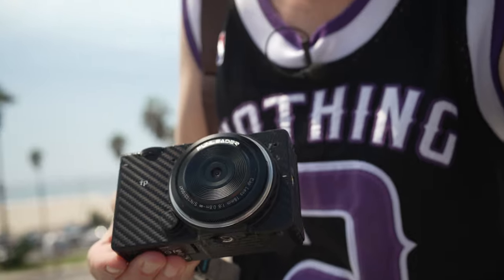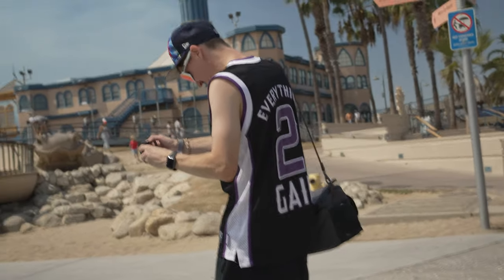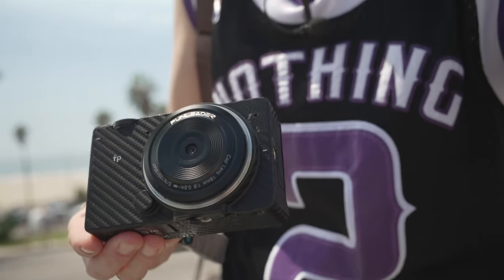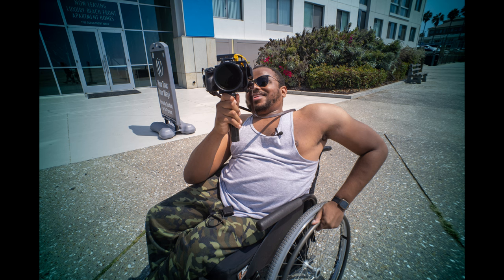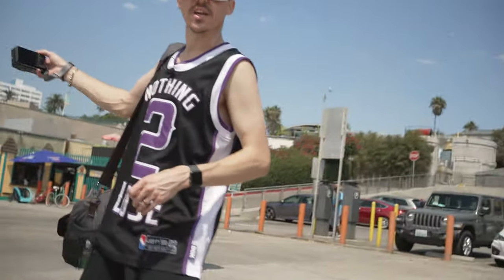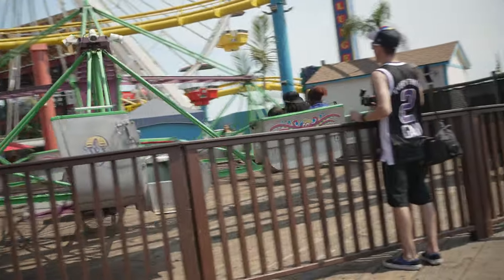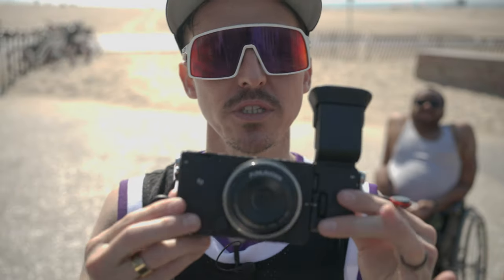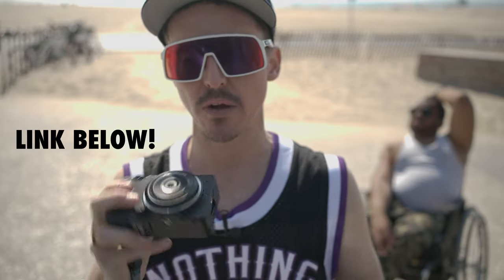Best Lens for Beginner Street Photography - FUNLEADER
We're hittin' the streets! I enjoyed this so much, I'm definitely going to be doing more videos like this! Check out this wild new lens full of character: the FUNLEADER!

FUNLEADER Lens

Whether you need help creating a look book for a director, building shot designs, tackling a tough location to light, or just want general work feedback!

Mike Skinner, Fredd Parr, & David Carroll

🧠 Become a member of the private DogTimes Discord Chat!

🐶 DogTimes MERCH***
HOODIES! COFFEE MUGS! TEES! TANKS!:

Links to a couple films I directed & produced:
Wolf Game

Props to Pro Tips Member 'Visit VR'!